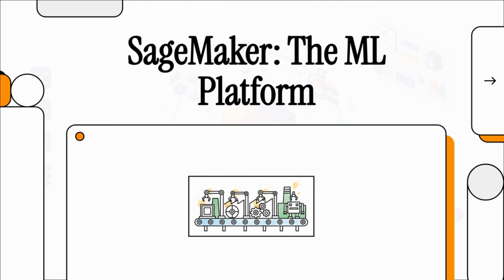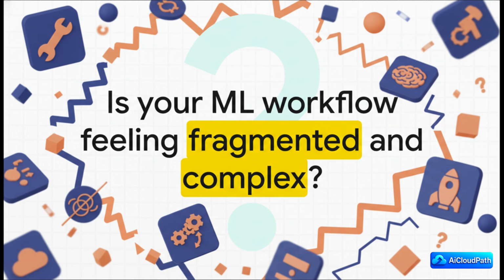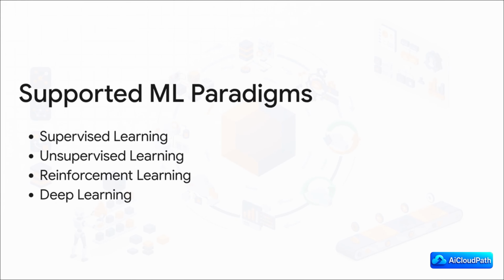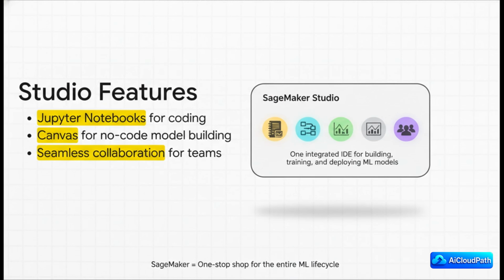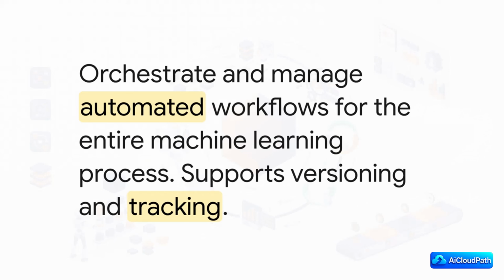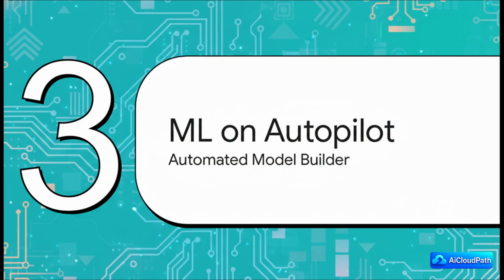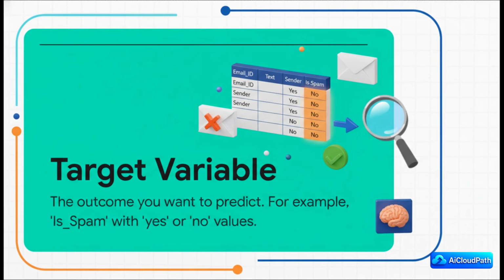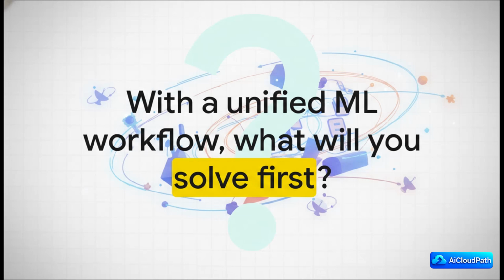Amazon SageMaker Explained in 10 Minutes | AWS AI Exam Essentials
Amazon SageMaker is one of the most important services to understand for the AWS AI and Machine Learning exams.

In this lesson, we break down Amazon SageMaker in a clear, beginner-friendly way and explain why it’s such a core exam topic. You’ll learn how SageMaker acts as a one-stop platform for the entire machine learning lifecycle — from data preparation to training, tuning, and deployment.

We cover:

What Amazon SageMaker is and why AWS loves it

How SageMaker supports supervised, unsupervised, reinforcement, and deep learning

SageMaker Studio, Jupyter notebooks, and no-code Canvas

SageMaker Pipelines for automated ML workflows

AutoML / Autopilot for model selection and hyperparameter tuning

Why SageMaker appears so often on AWS certification exams

If you’re studying for:
✅ AWS Certified AI Practitioner
✅ AWS Machine Learning exams
✅ Cloud or ML fundamentals

This video will help you lock in SageMaker concepts quickly and confidently.